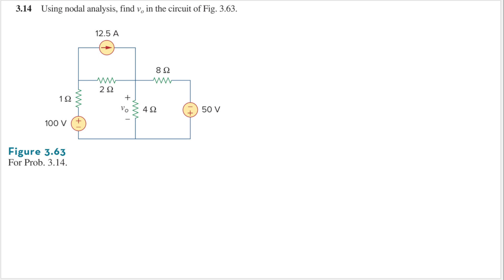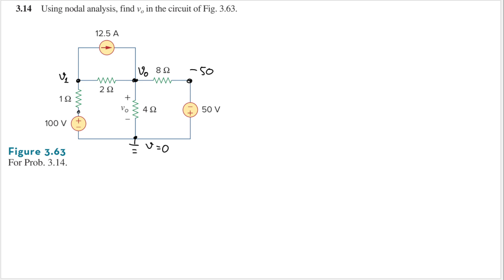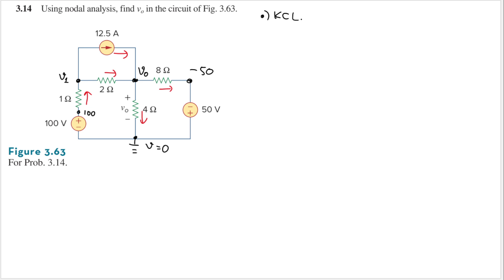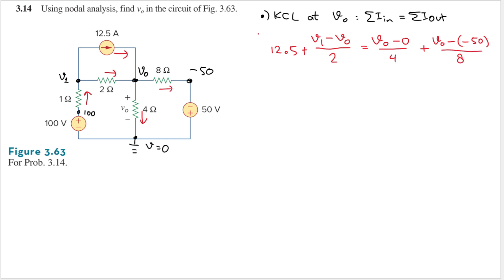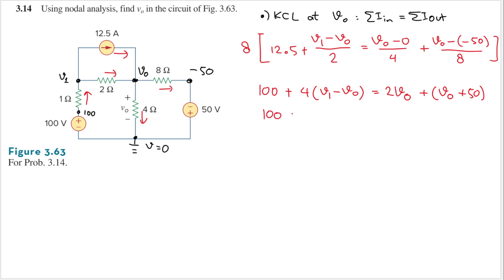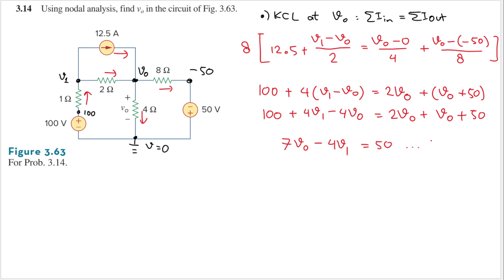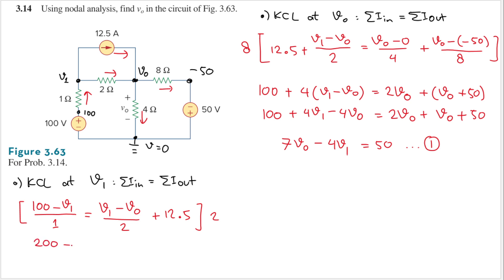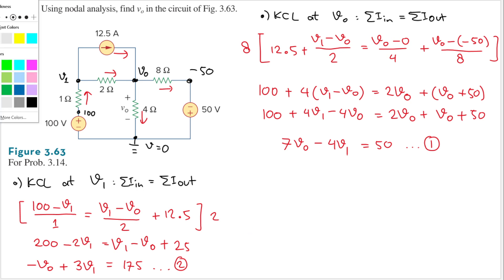Problem 3.14 - Fundamental of Electric Circuits (Sadiku 2020) 7th Ed - Nodal Analysis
3.14 Using nodal analysis, find vo in the circuit of Fig. 3.63